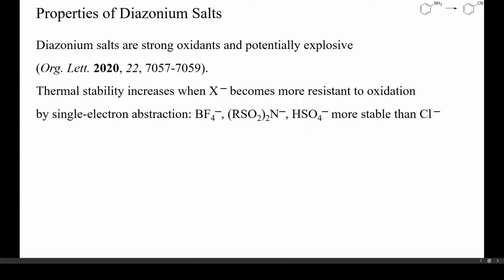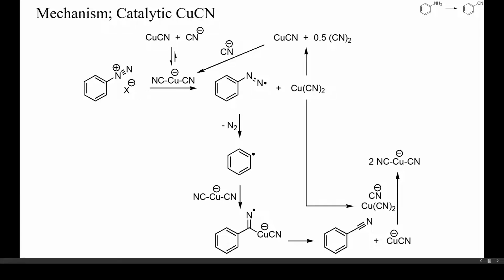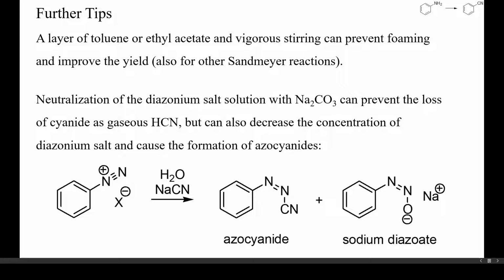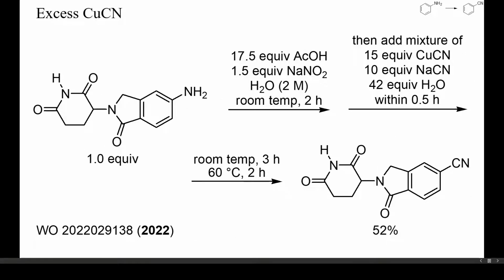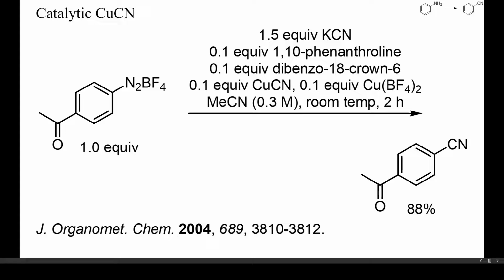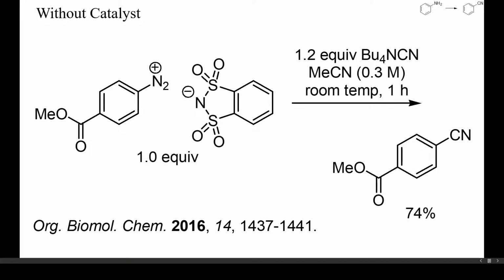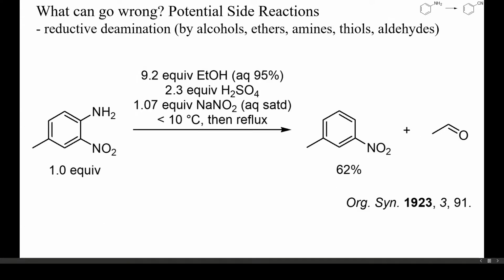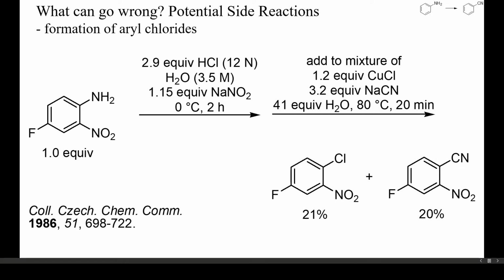Preparation of Benzonitriles, Part 2: From Anilines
This video is about the conversion of anilines first into diazonium salts and then into benzonitriles. Anilines are readily available, for instance by reduction of nitroarenes, and strong acids and sodium nitrite are also inexpensive. Unfortunately, the cyanation of diazonium salts is not an easy reaction, and many things can go wrong. I will therefore show you many examples, to highlight potential problems and hopefully provide you with suitable conditions for your specific target compound.

Further examples:
Bull. Korean Chem. Soc. 2019, 40, 939-942 (Cu-free, tBuNC);
Org. Chem. Front. 2015, 2, 231-235;
Org. Lett. 2013, 15, 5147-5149;
J. Chem. Res. 2012, 36, 573-574;
Org. Proc. Res. Dev. 2004, 8, 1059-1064;
Syn. Comm. 1996, 26, 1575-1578;
Org. Syn. 1925, 4, 69.
Review: Chem. Rev. 2021, 121, 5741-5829.